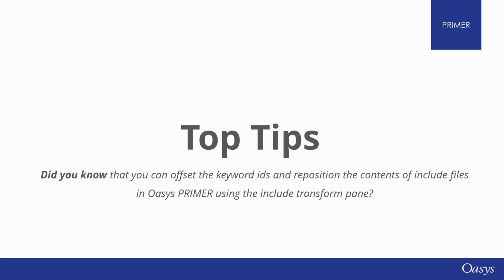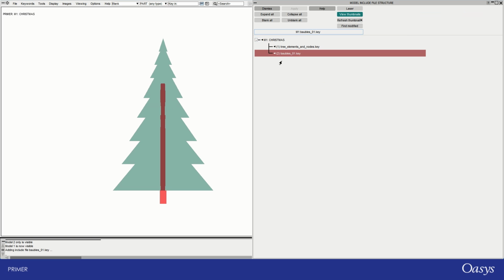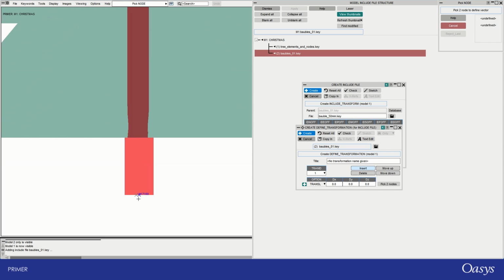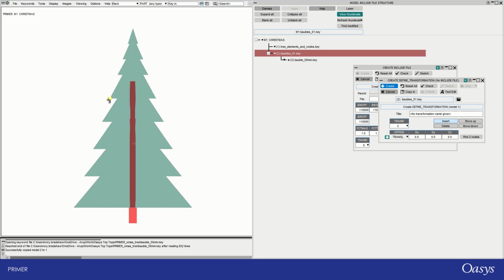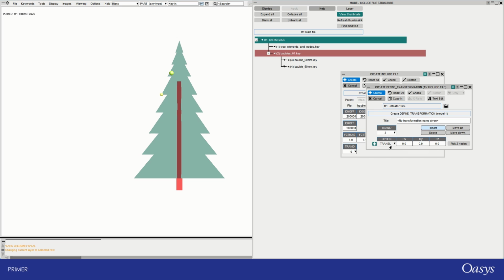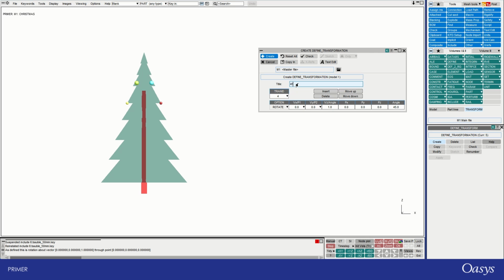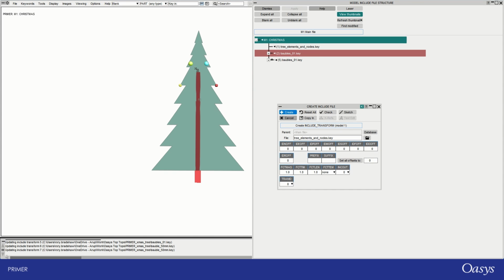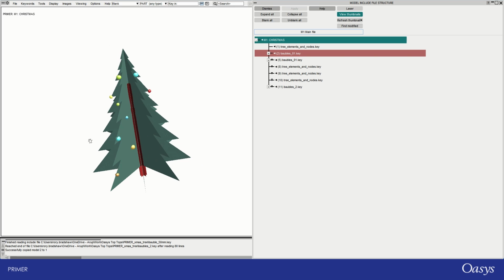Top Tip: Oasys PRIMER - using Include Transforms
Did you know that you can offset the keyword id's and reposition the contents of include files in Oasys PRIMER using the include transform pane?

to know more about chapter on 'Hemisphere and Sphere'.